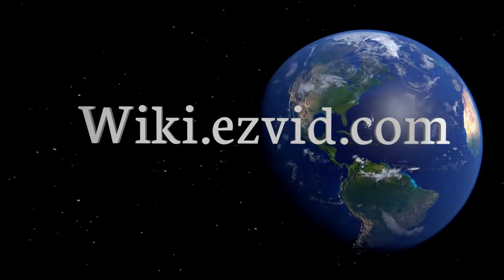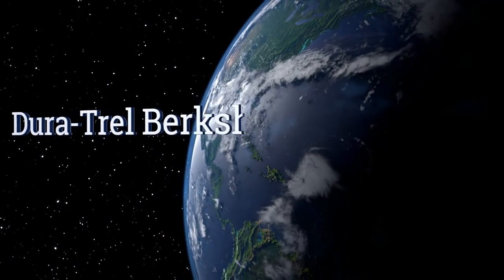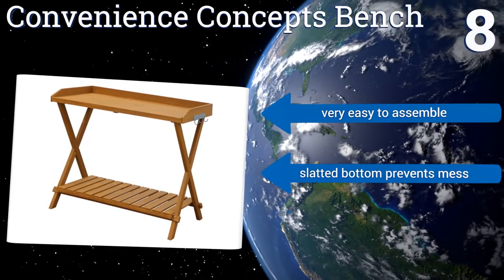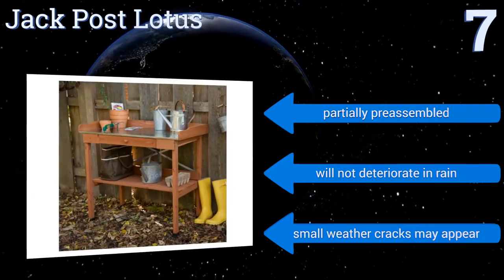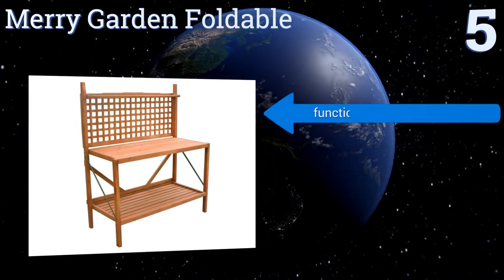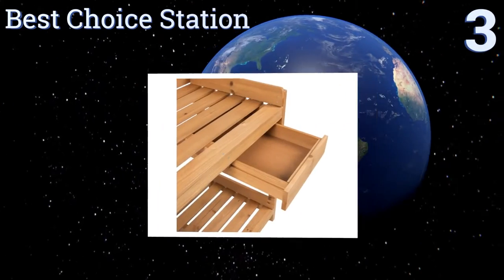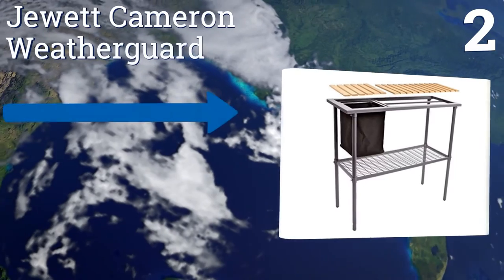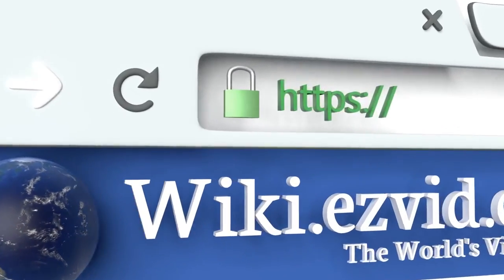10 Best Potting Benches 2017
Please Note: Our choices for this wiki may have changed since we published this review video. Our most recent set of reviews in this category, including our selection for the year's best potting bench, is exclusively available on Ezvid Wiki.

Potting benches included in this wiki include the best choice station, jewett cameron weatherguard, merry garden foldable, hoddmimis outdoor, convenience concepts deluxe, home styles bali, jack post lotus, dura-trel berkshire, merry garden recessed, and convenience concepts bench.